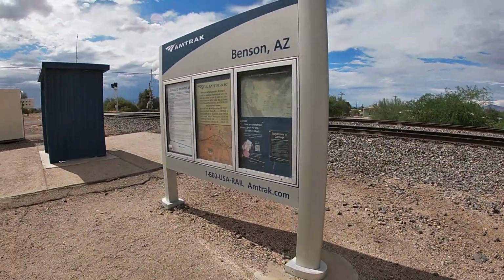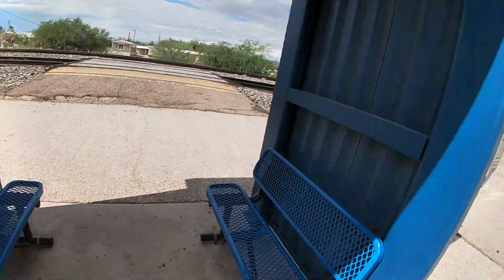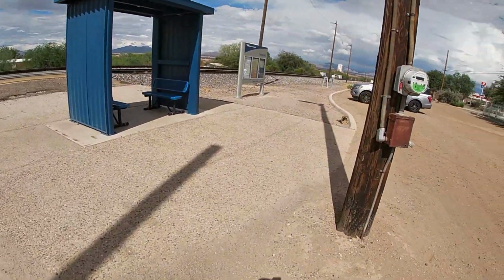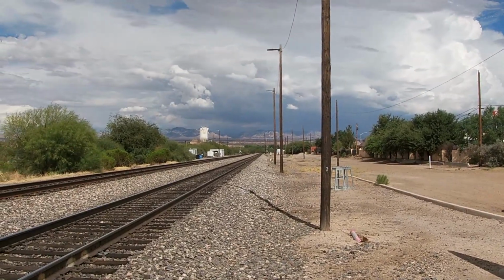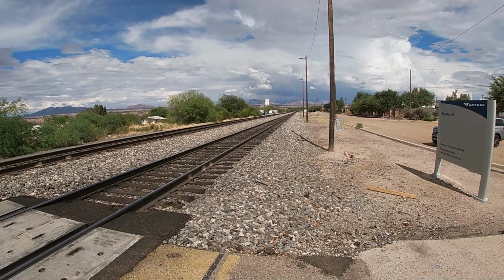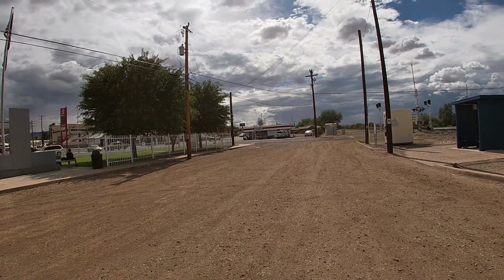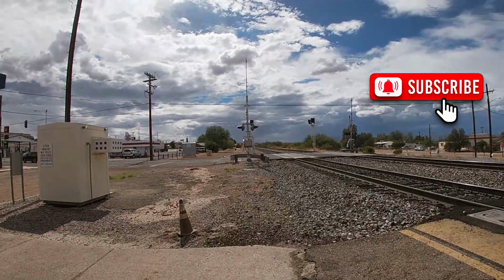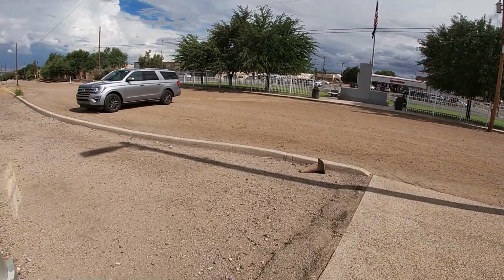PrimeTrains - Benson Arizona Amtrak Station Full Tour!!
We visited the Amtrak Train Station in Benson, Arizona!!  We give you a full train station tour if there was one???  Enjoy Railfans!!

PrimeVisits (Day trips in Florida)
PrimeTravels (Longer vacations and cruises)
PrimeTrains (Train station tours and train footage on and off the train)

 All video footage captured on Go Pro Hero 9 Black.

GoPro hero 9

GoPro Suction Cup Mount:

Road Atlas to follow our drives: